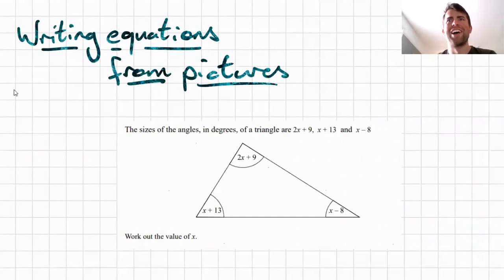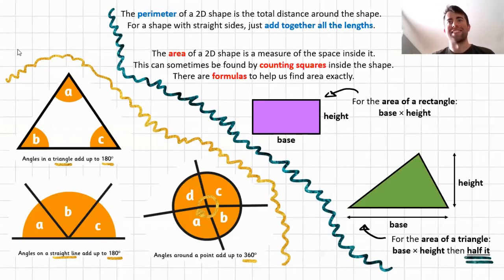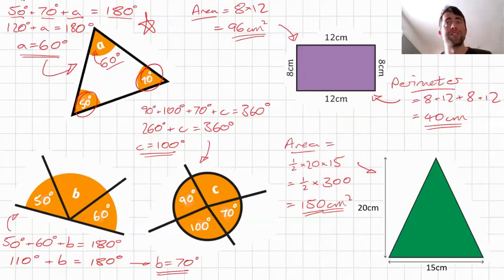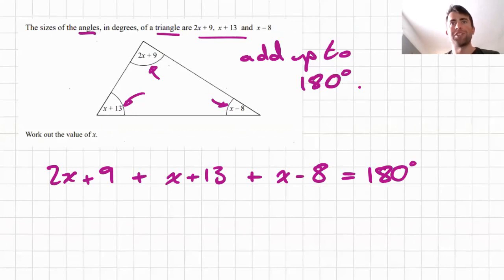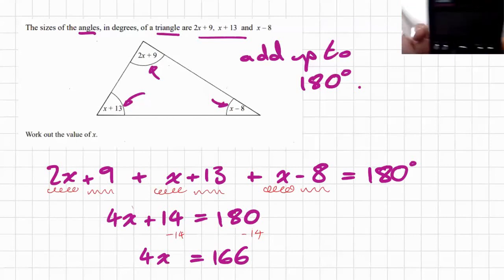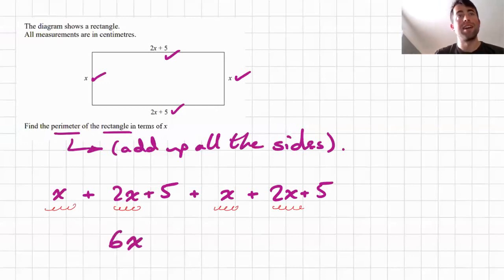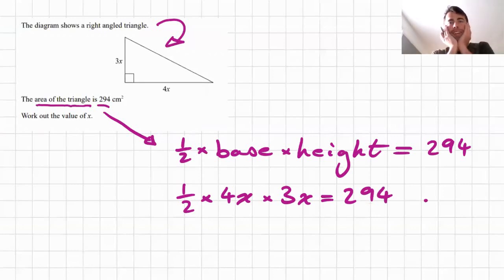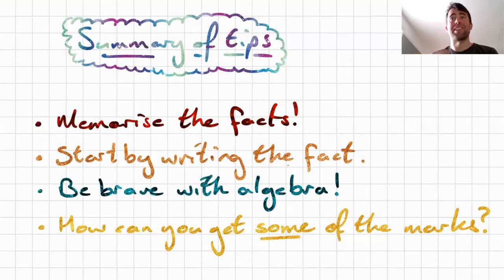Writing Equations from Pictures - Foundation GCSE Algebra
Some revision of shapes then tips for attacking these scary looking (but actually ok) exam questions involving algebra.